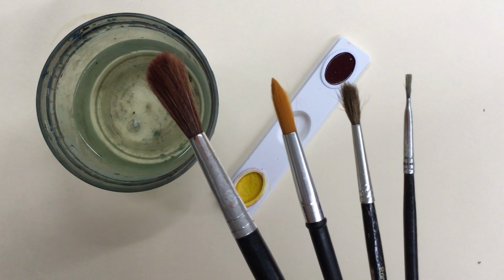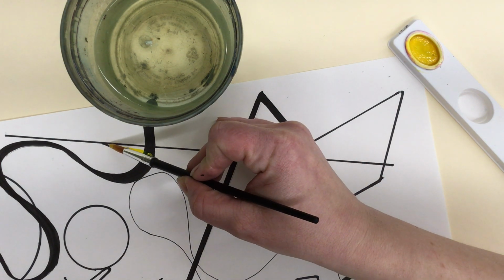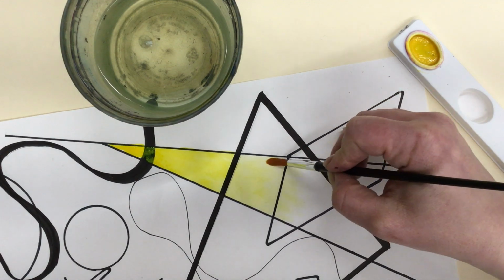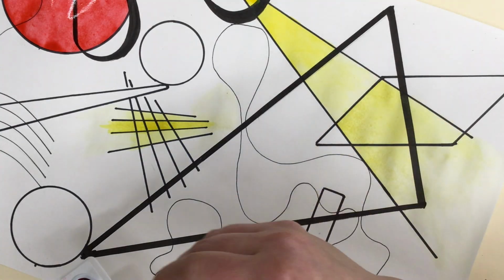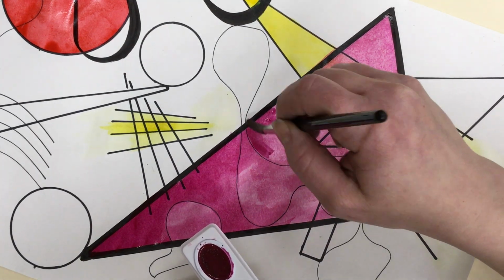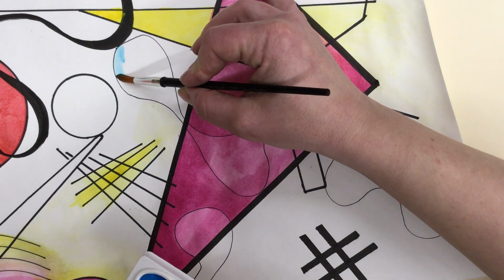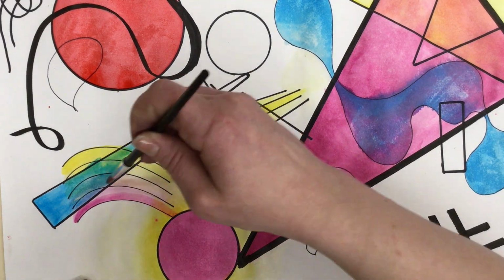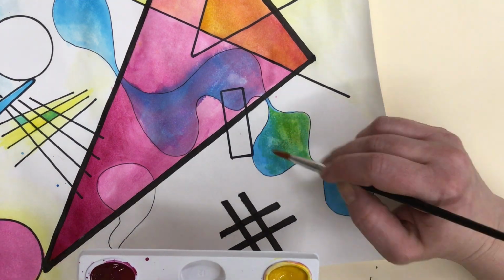Watercolor Painting: How to mix colors, make light and dark colors [Kandinsky #3]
It might help to learn about Primary Colors and color mixing by watching this video first